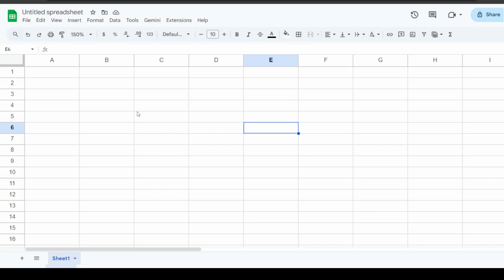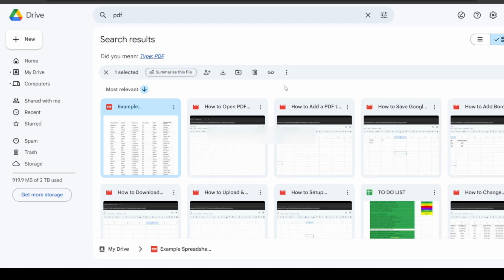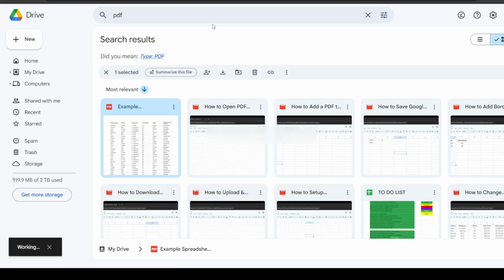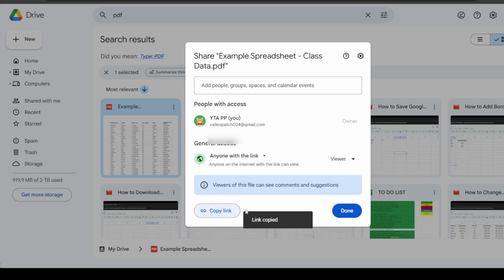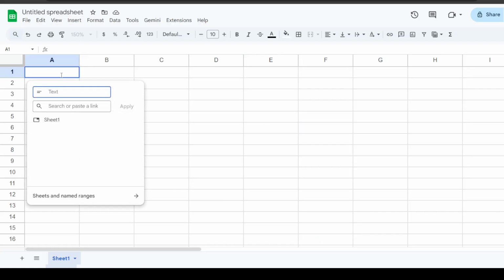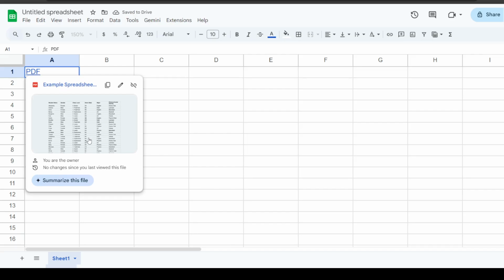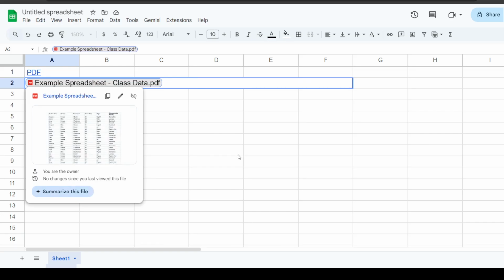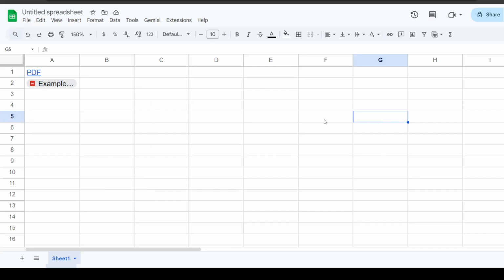How to Add a PDF Link in Google Sheets (Updated 2026 Step-by-Step Beginner Guide)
Learn how to add a PDF link in Google Sheets the right way! In this updated 2026 step-by-step beginner tutorial, I’ll show you how to upload your PDF to Google Drive, copy the shareable link, and add it into a cell as a clean clickable link (with custom link text). Perfect for beginners, teachers, freelancers, and business owners using Google Sheets.